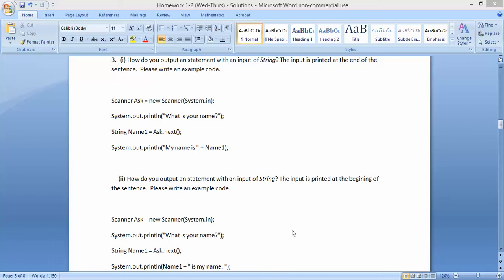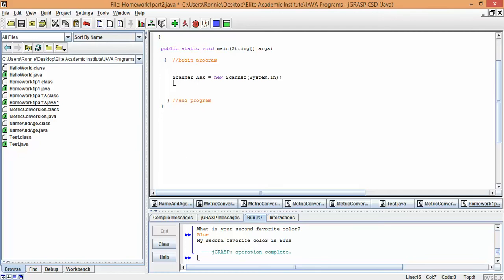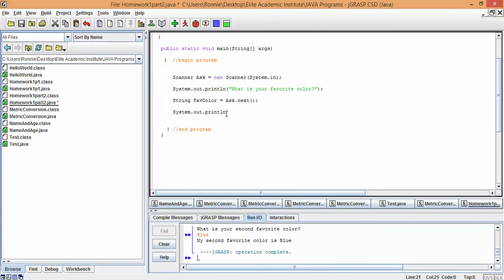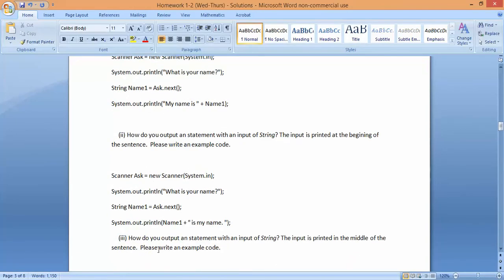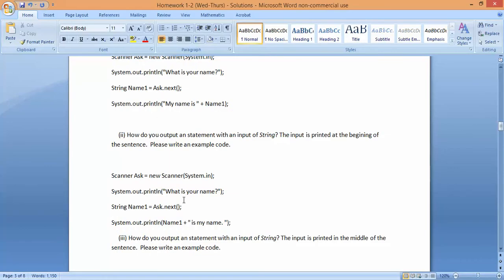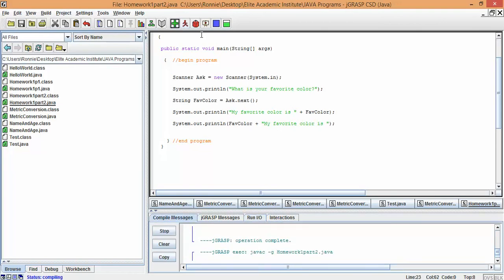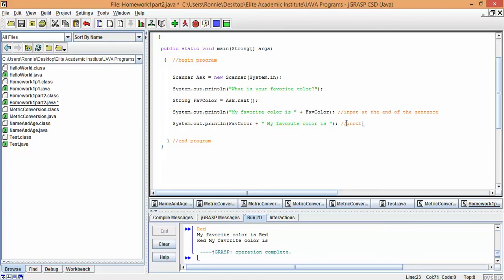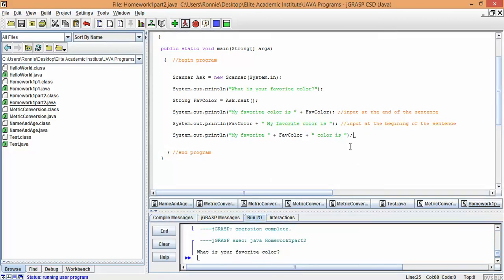Homework 1 part 2 problem 3